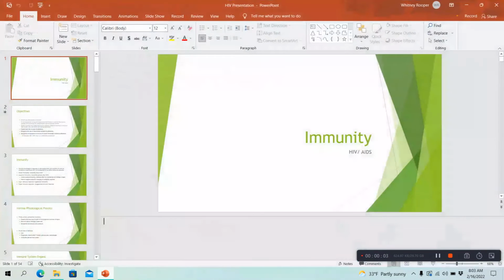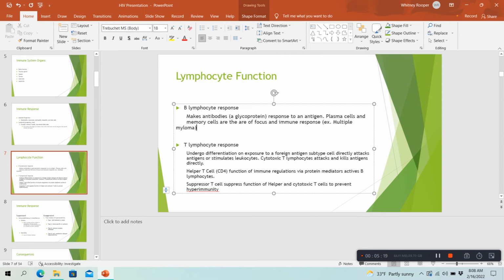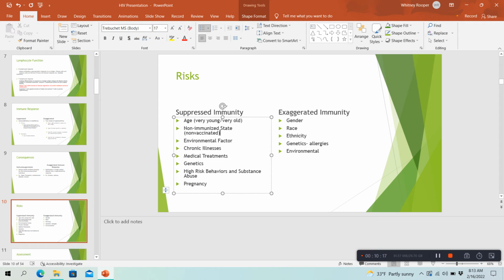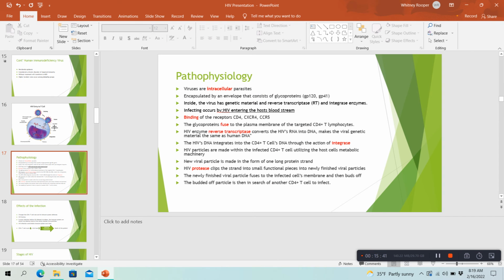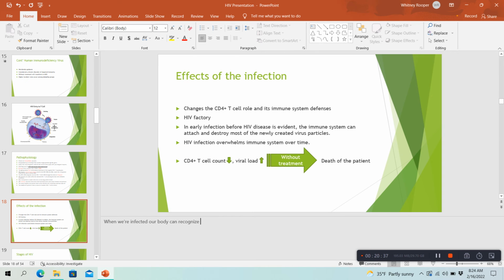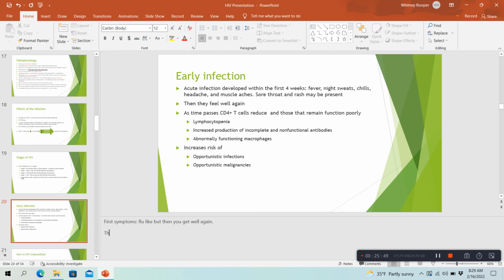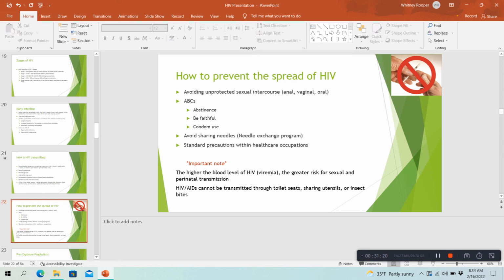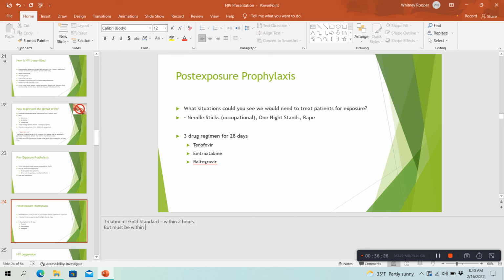Wed 2-16 HIV